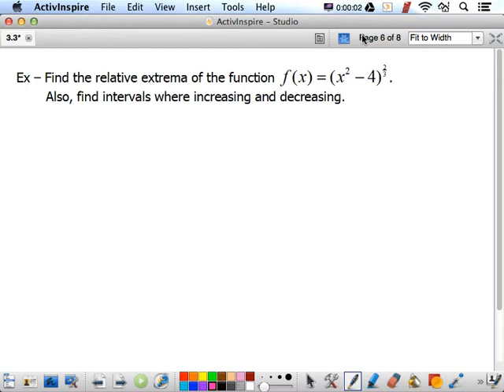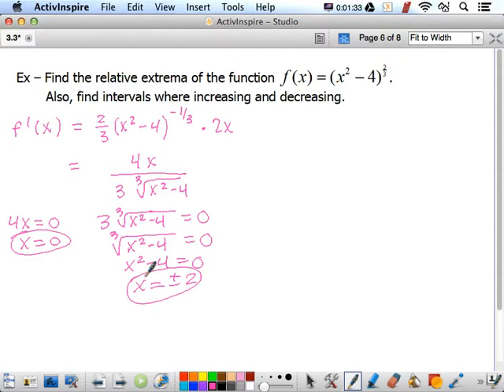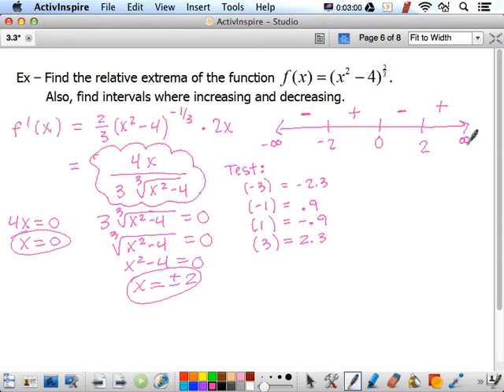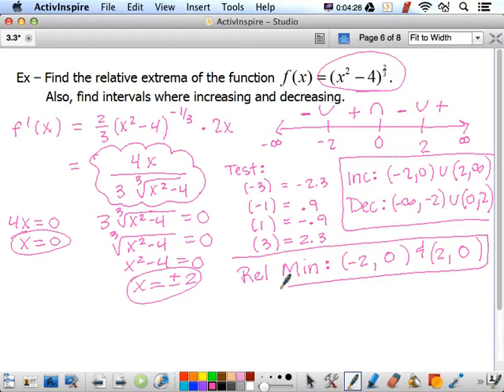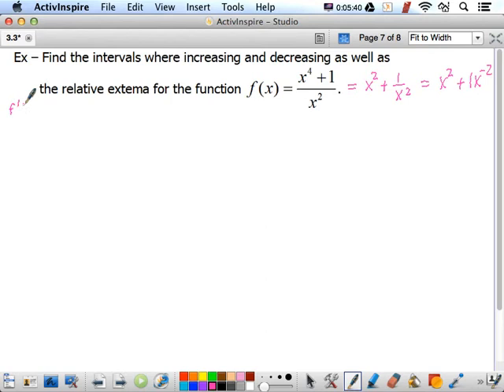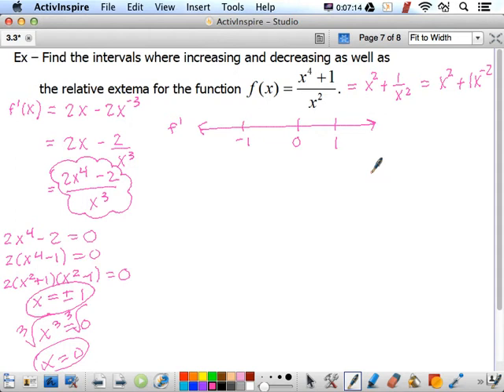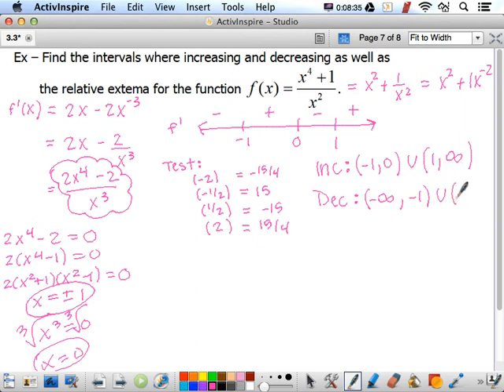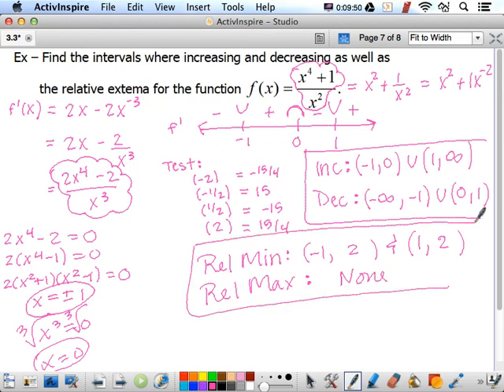Relative Extrema Part 2